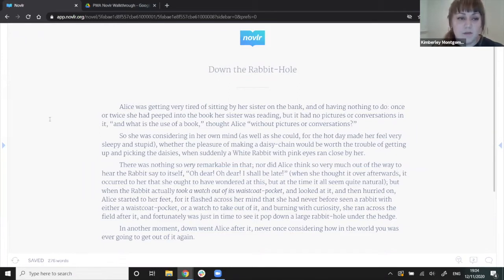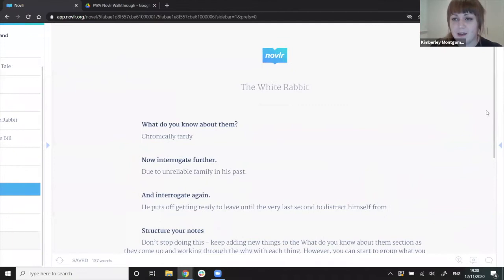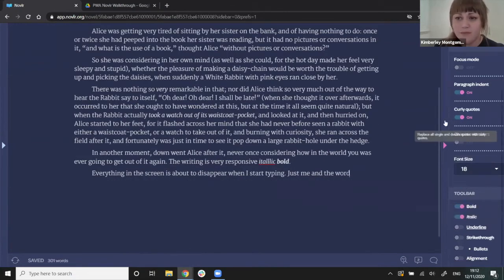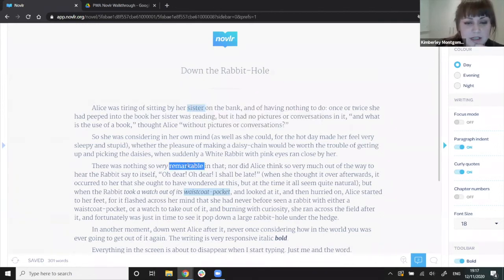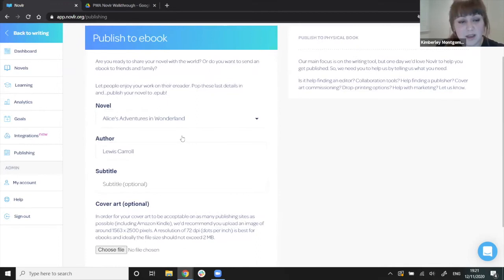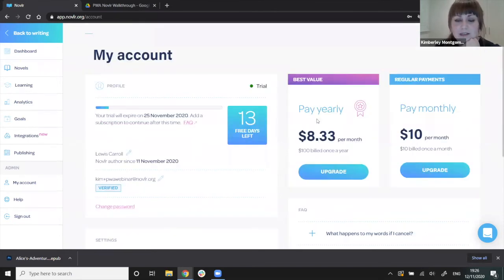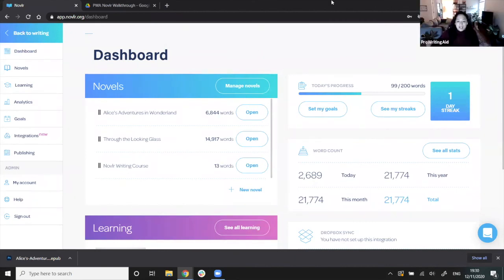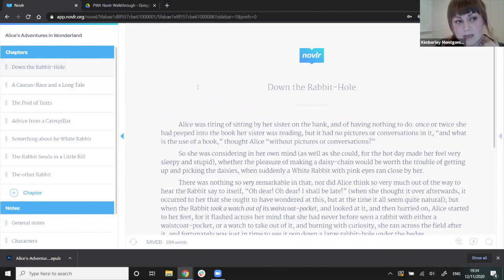Novlr Walkthrough with Kim Montgomery: How to Stay Focused and Finish That Novel